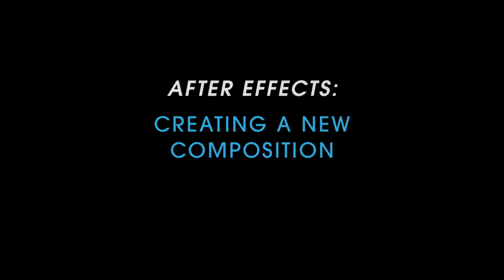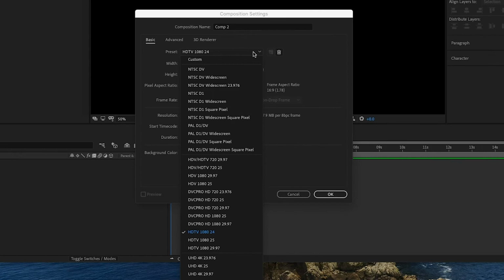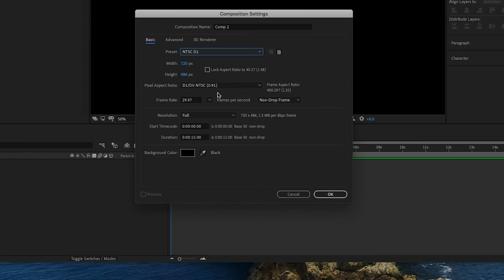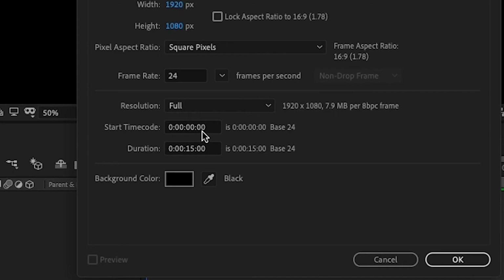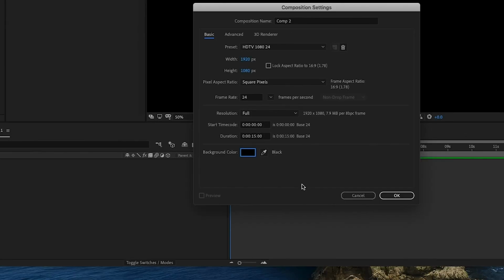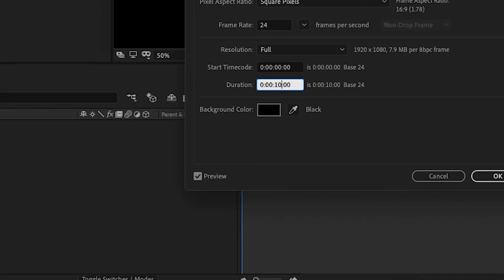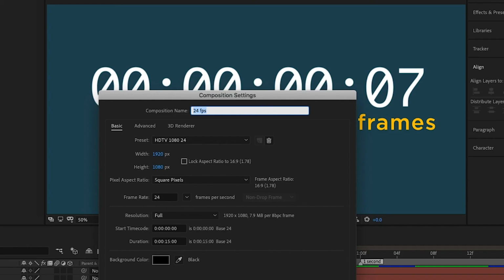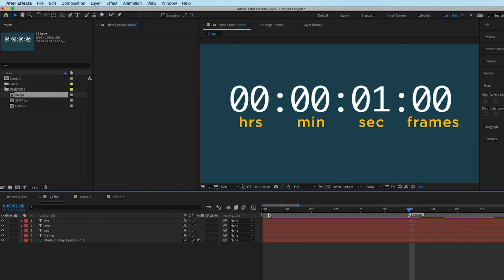After Effects - Compositions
In this video I show how to create a composition. I review how to select a preset, timecode, duration and background color. I also talk about frame rate.

Contents:
Presets    0:31
Timecode   1:40
Background Color 2:14
Frame Rate   3:22